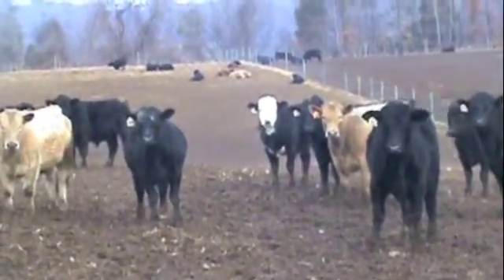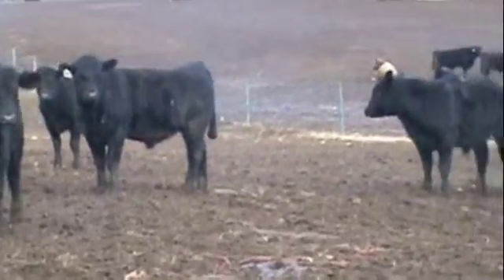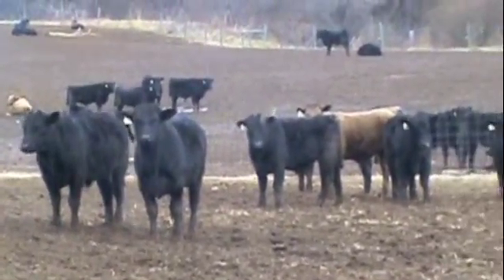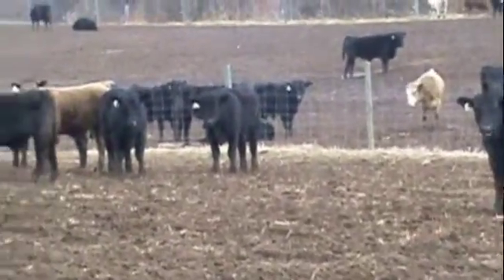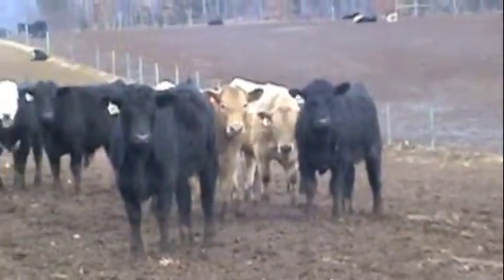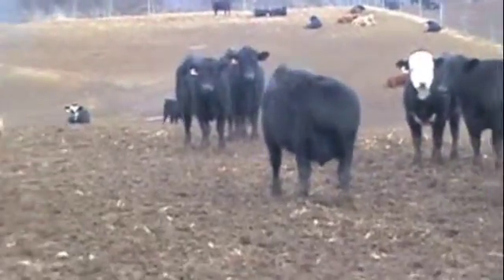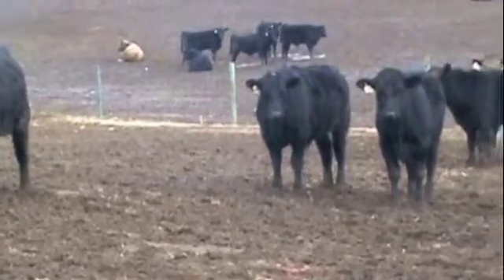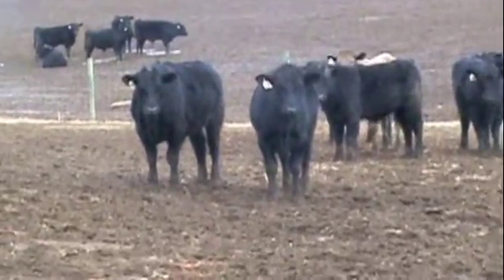7-Queen B (Steers-850)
Lot 7.

for more information.